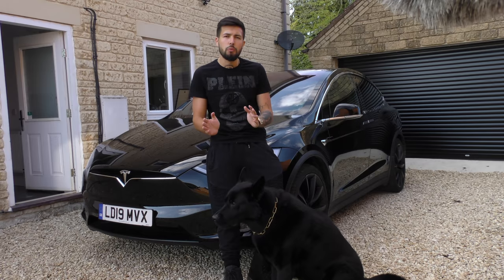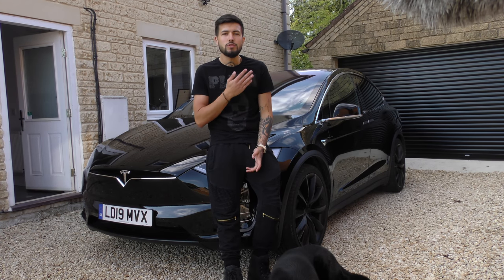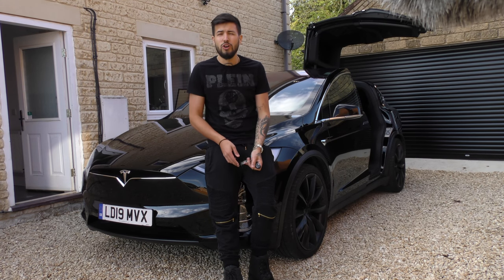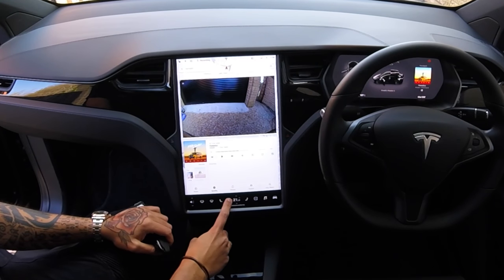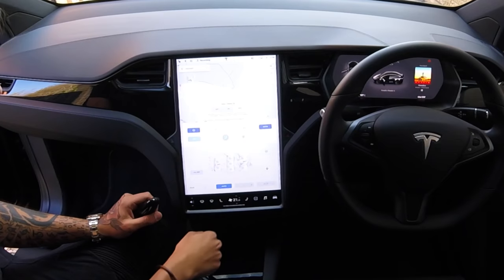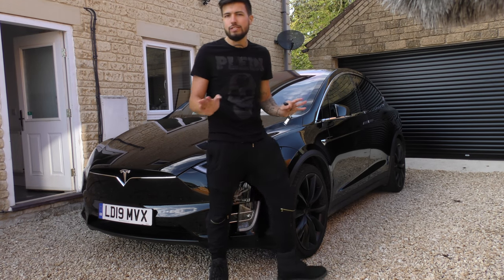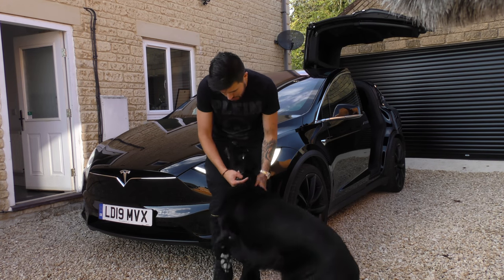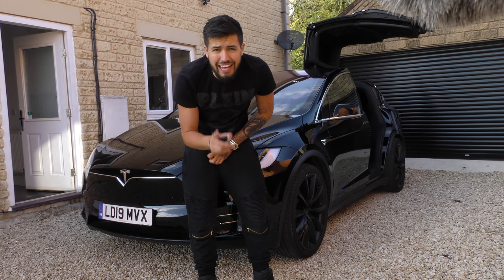Dog Mode In A New Tesla Goes Very Wrong... (He Loves It!)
New Dog Mode In My Tesla Goes Very Wrong... Tesla Driver is your #1 home of all things Tesla! We Cover AutoPilot Tests, Software Updates, New Tesla Models, Model S, Model X, Model 3, Model Y, Roadster & Roadster 2.0 & other Self Driving Electric car tech.

GOOD LUCK!